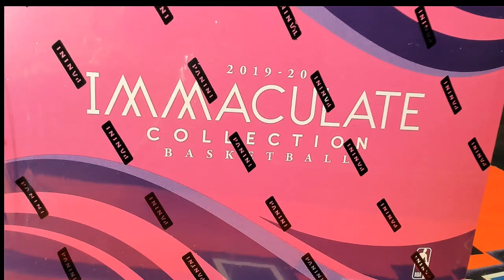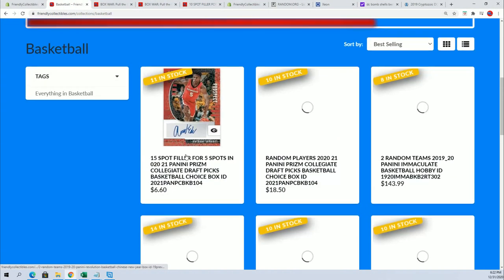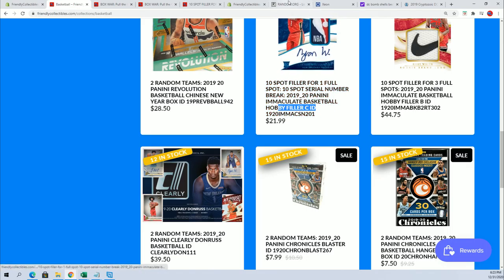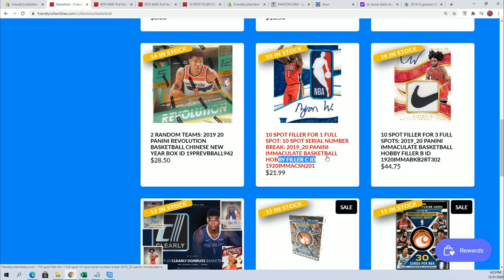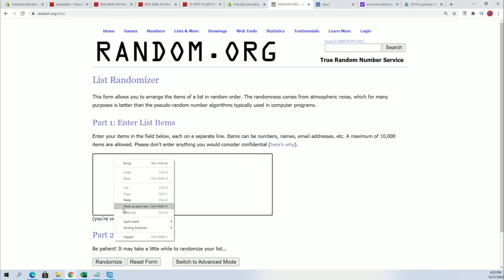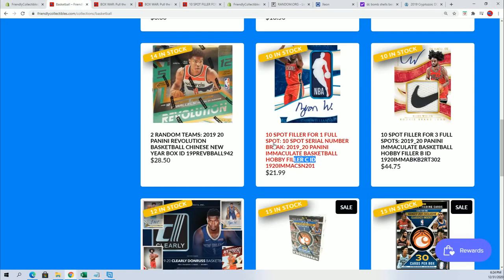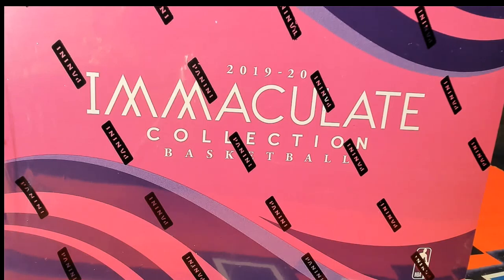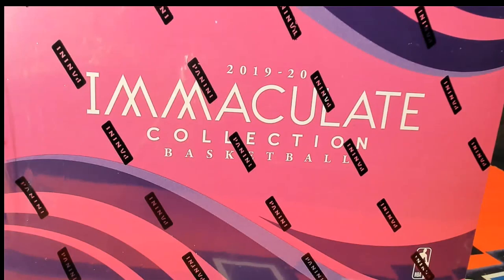2019 20 Immaculate Basketball PART 1 FILLER B ONE WINNER ID 1920IMMACSN201